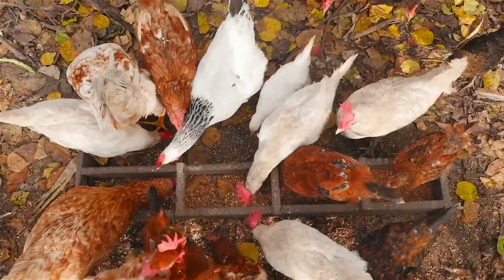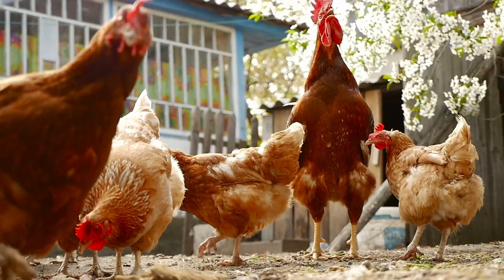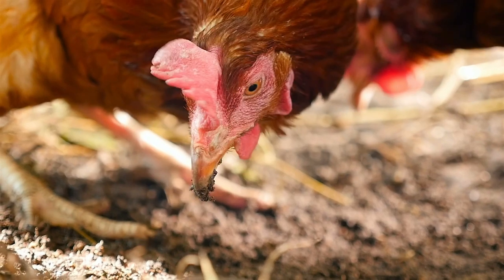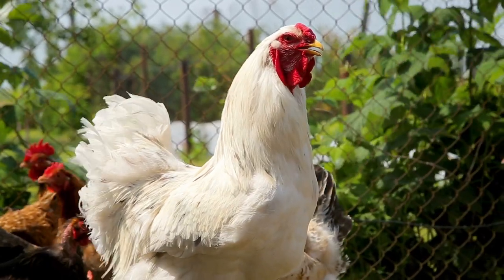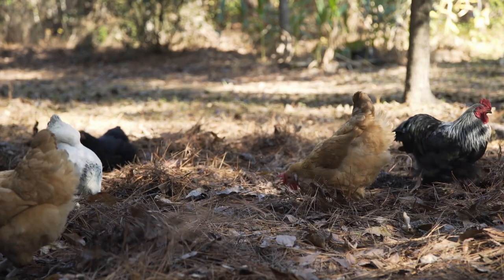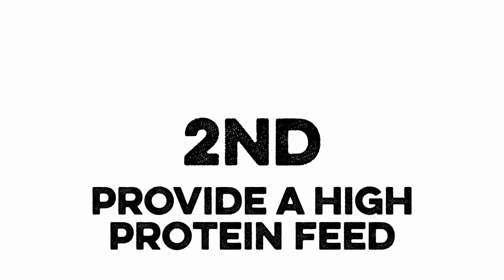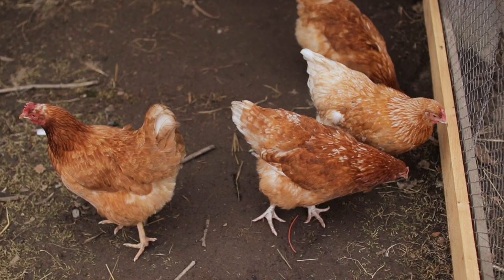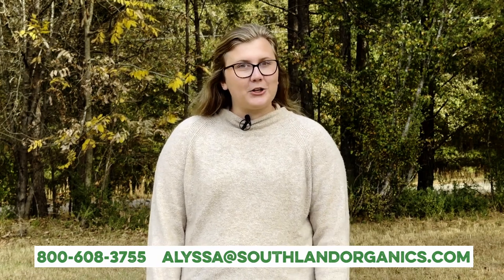Molting Chickens: How Molting Benefits Your Flock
Check out our blog for even more information about how to best support and understand your chickens as they begin molting!

Imagine walking into your chicken coop on a cool autumn morning, and to your surprise, you find the floor covered with feathers. What if we told you this is completely normal and even healthy? Congratulations, your birds have entered their annual molt.
chickens molting what is happening
The cool seasons bring about all sorts of changes for your backyard birds. Cool temperatures mean lots of time indoors and nesting, and short days signal time to slow down egg laying or stop laying eggs altogether. Egg production may slow or stop, but during this time, your birds do one of the coolest things: molt.

The molting process allows birds to rid themselves of old or damaged feathers and replace them with new feathers called pin feathers. This process makes it possible to facilitate temperature regulation, protection and even courtship displays.

When do chickens molt?

Backyard chickens often begin molting in the fall as the days start to shorten. Birds are "long day breeders," which means that they prefer to lay eggs during the spring and summer to ensure optimal conditions for hatching chicks. Reducing hours of daylight triggers the reproductive system to slow down, which leaves extra energy for other things—in this case, replacing a few feathers (called a soft molt) or a lot of feathers (called a hard molt).

What does the molting period look like?

Chickens molting
Although it can be alarming to walk into your coop and see a floor covered with feathers, this is a completely natural process. The break in reproductive stress allows the birds the opportunity to shed all of their feathers and regrow them. Think of it as a really dramatic haircut! Most commonly, the shedding starts at the head and neck and proceeds down the breast, wings and tail.

Feathers consist of about 85% protein, and feather production is physically and nutritionally demanding. On average, it takes seven to eight weeks for a complete molt, but it’s not a perfect science. Birds that don’t molt completely may only take four weeks, while birds with large or ornate feathers may take 12 or more weeks. The length of molt can also be influenced by age, nutrition and the environment.

How to Encourage the Molting Process in Chickens

Even though this is a completely natural process, there are several ways to encourage the process once it has begun!

1. Reduce your birds' stress.

First, keep your birds' stress levels as low as possible. Growing feathers takes a lot of time and energy, and reducing stress allows the birds to focus. A simple way of reducing stress is to provide plenty of clean and readily accessible water. Reducing excess noise can also help keep your birds' stress levels low.

Since the area where the feather shaft meets the skin can be very sensitive during molt, reducing handling and providing extra fluffy bedding can reduce friction and trauma to these areas. To keep stress to a minimum, it is also recommended to refrain from introducing new flock members or moving the birds to new housing areas.

2. Provide a high protein feed.

The second way to encourage the molting process is to provide a high protein feed. Just like you and me, birds need a diet fit to their life stage and current activity.

We spend a fair amount of time talking about the importance of essential nutrients for chickens—and one of those essential nutrients is protein. Since birds' feathers are made almost entirely of protein, making sure your birds have enough protein becomes even more important during their molting period. When you notice your chickens starting to lose feathers, it may be a good time to switch to an 18–20% protein diet. Some chicken raisers also like to add black oil sunflower seeds to their chickens' feed to help increase protein intake.

3. Boost your birds' digestion health with backyard poultry supplements.

Backyard poultry supplements that boost digestion health of molting chickens
Last but certainly not least, you can provide your birds with backyard poultry supplements, such as Mother Load and Hen Helper, that aid in digestion. This will help ensure that your birds are making the most of their new diet and handling the transition well.

Mother Load is raw, unfiltered apple cider vinegar for chickens infused with garlic. Designed to boost your birds' overall health, Mother Load aids in digestion, keeps the GI tract healthy, tightens the gut and provides bacteria that support poultry development.

Hen Helper boosts overall health and nutrition in layer hens through a specially formulated combination of probiotics, organic acids and electrolytes. The special ingredients, humic and fulvic acids, have been scientifically proven to improve shell quality and egg production by keeping hens in peak longer.